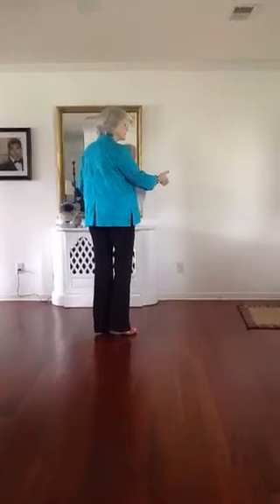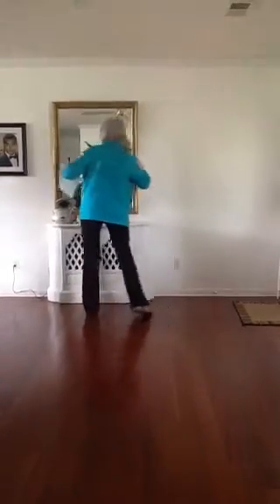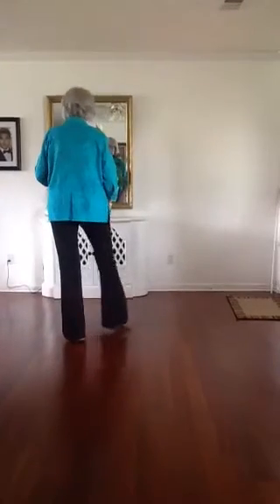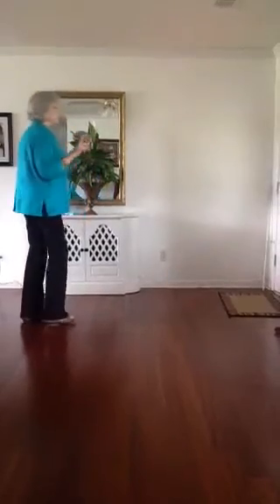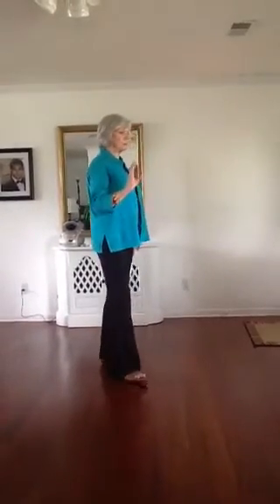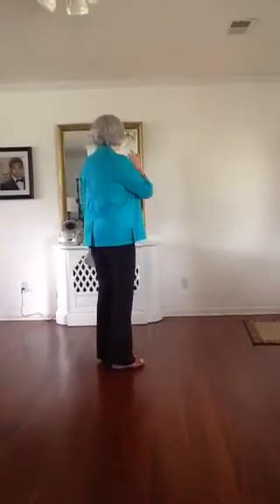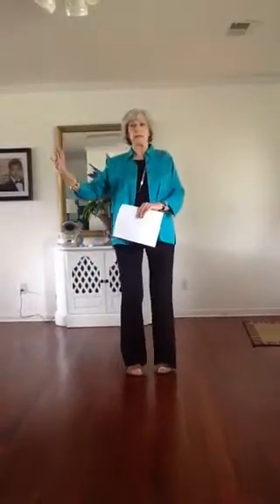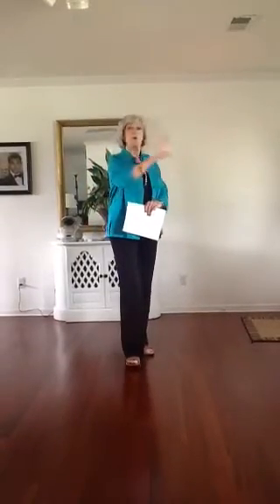A fool in love instructions